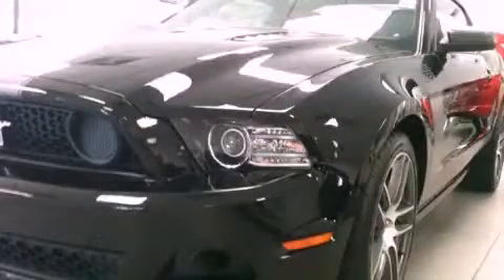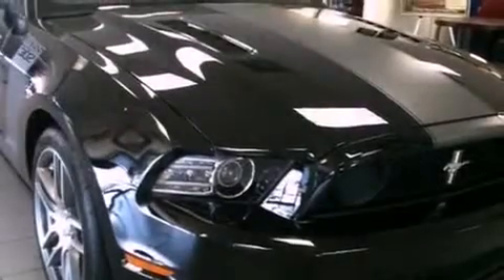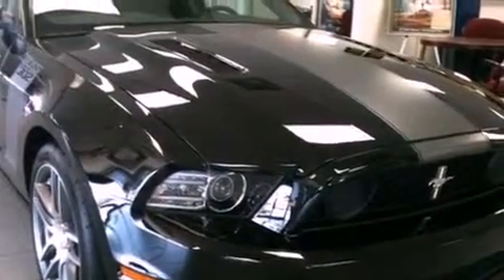2013 Ford Mustang Denton TX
Year : 2013
 Make : Ford
 Model : Mustang

 Trans . : Manual
 Exterior : Black
 Miles : 8
 Interior : Charcoal Black

 786 Valley Ridge Cir.

 2013 Ford Mustang Lewisville TX